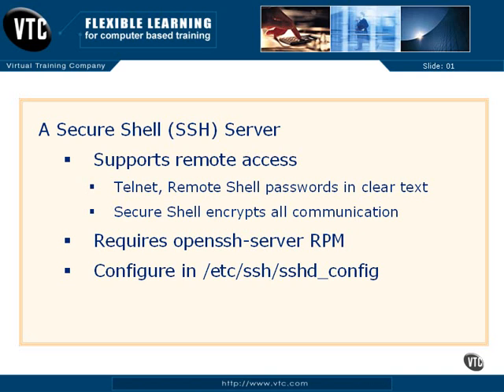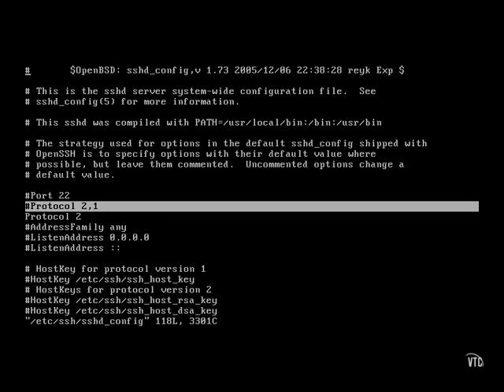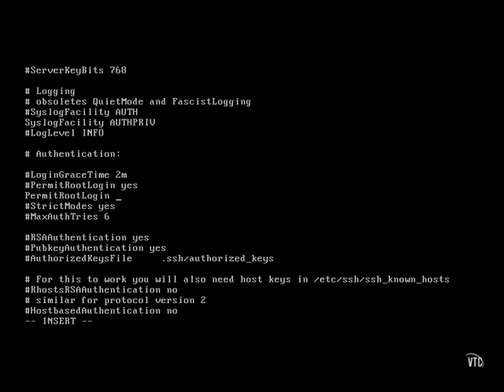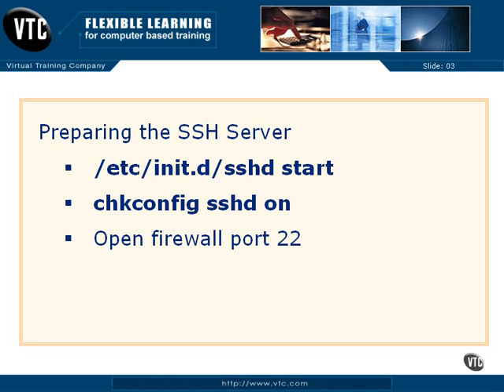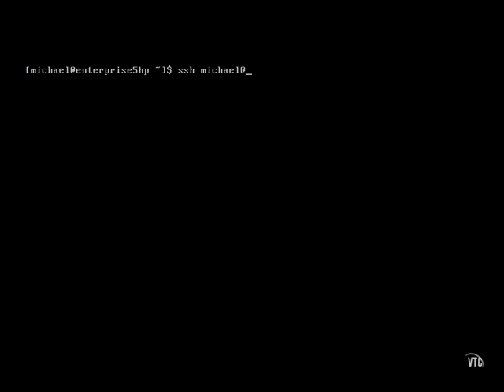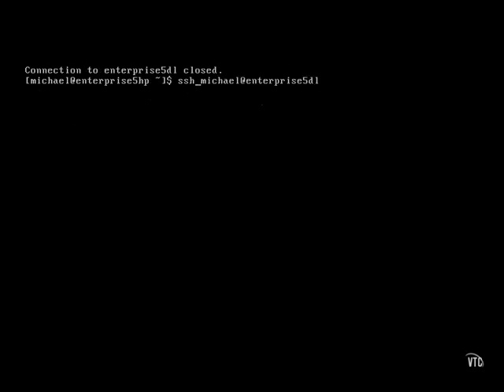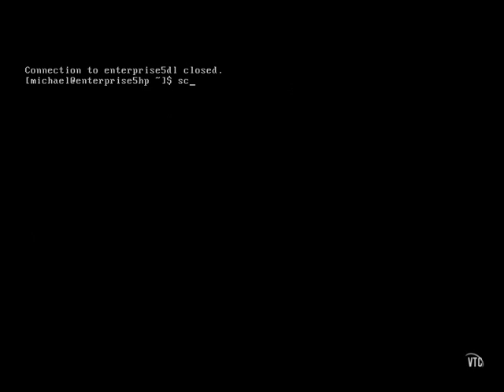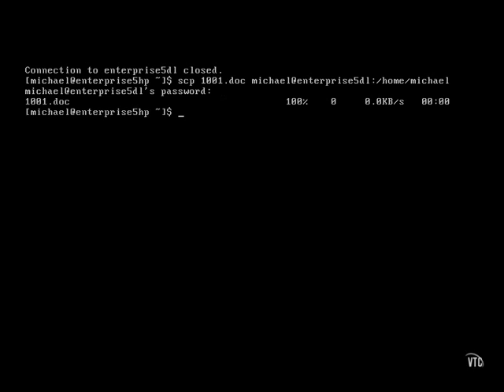01 A Secure Shell Server